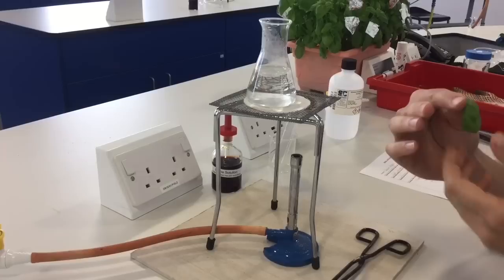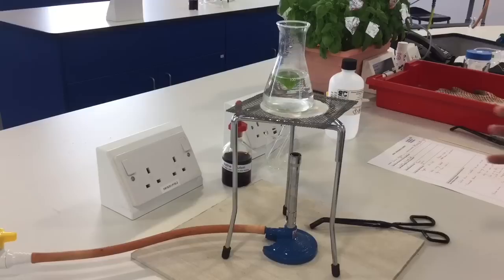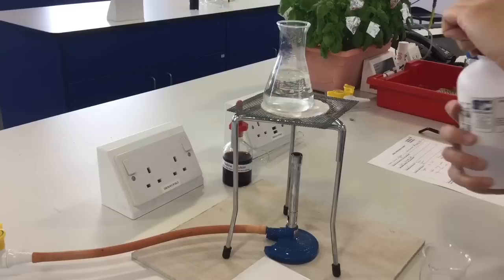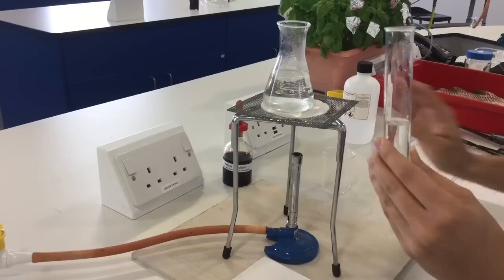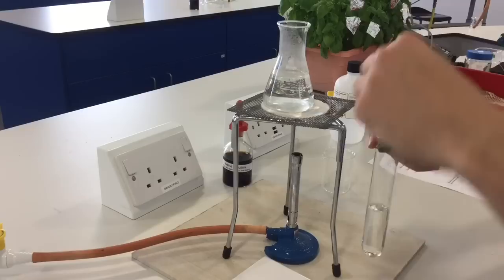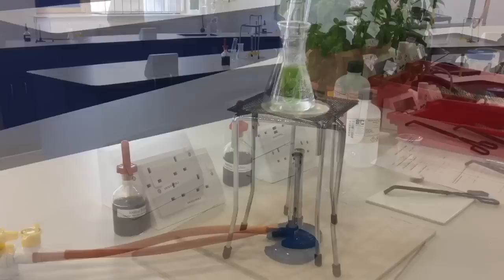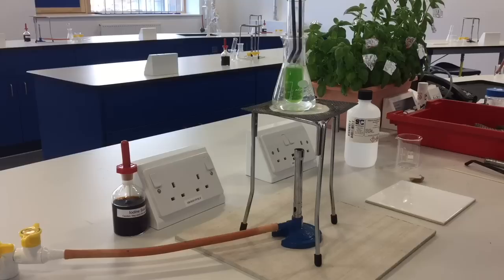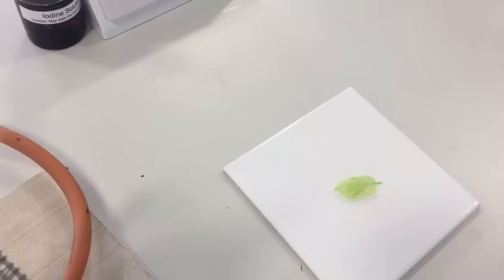Testing for starch in leaves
KS3 science chemistry photosynthesis glucose iodine test Whitefriars school